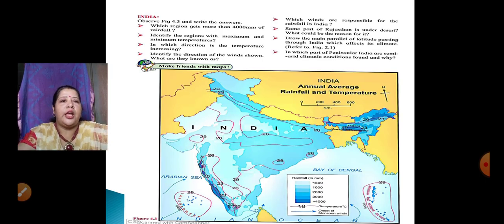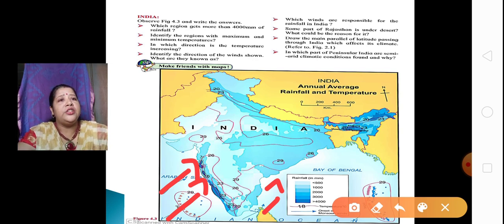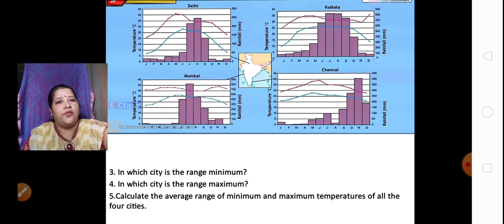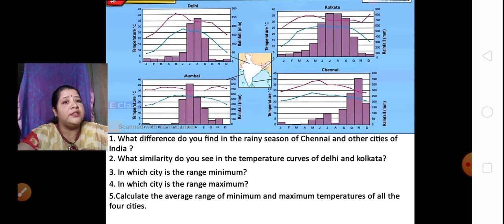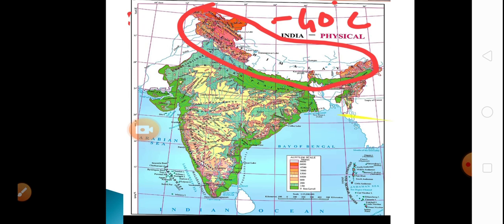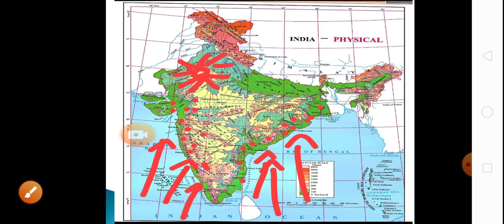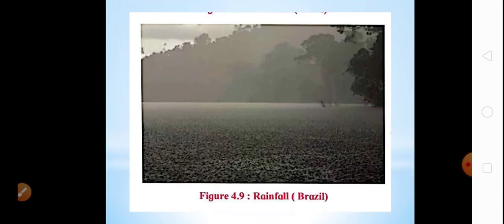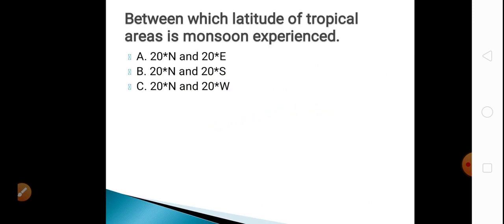Class 10 | Geography : Chapter 4 : Climate : Part 2 | 12 May 2020